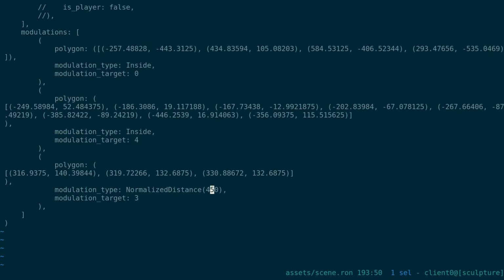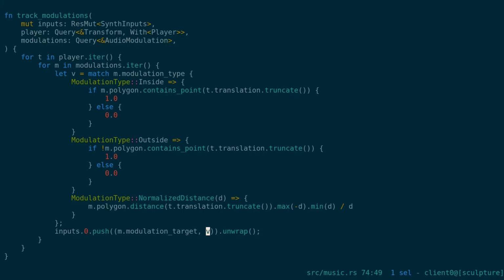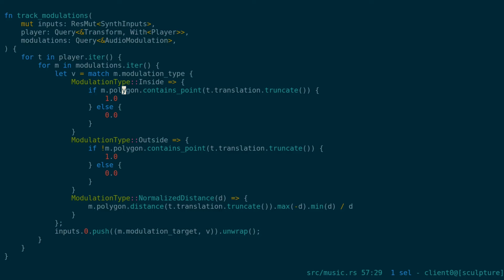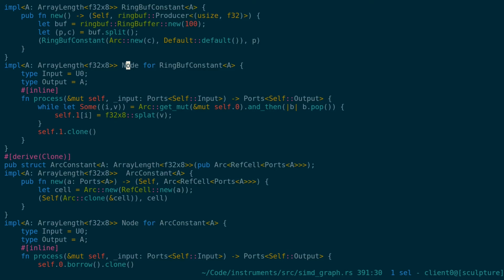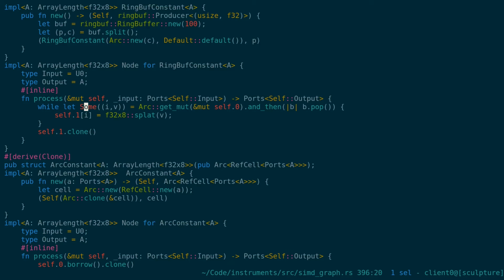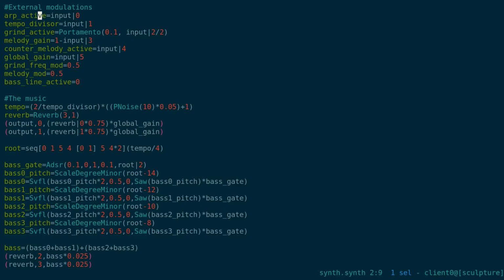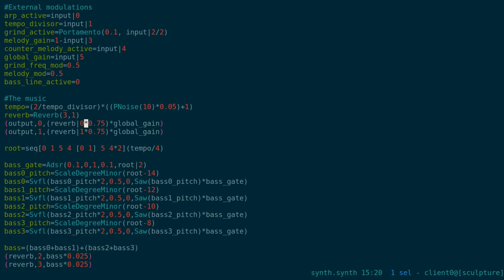Dynamic Music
Dynamic music is a core part of Ortet. Here's a bit about dynamic game music in general and a peek at how it's implemented in Ortet's engine.